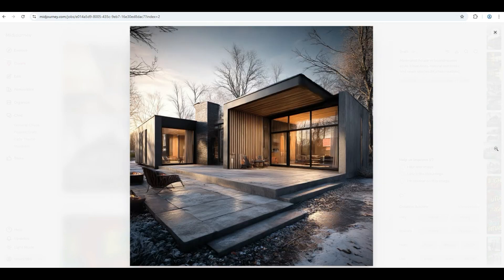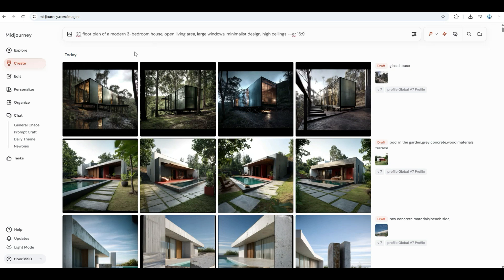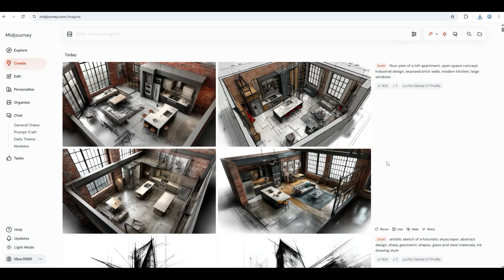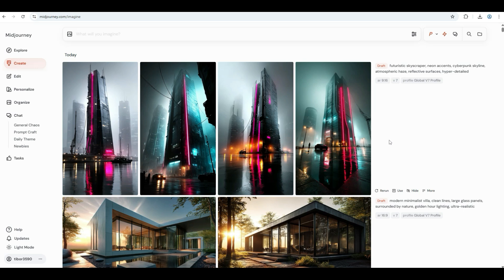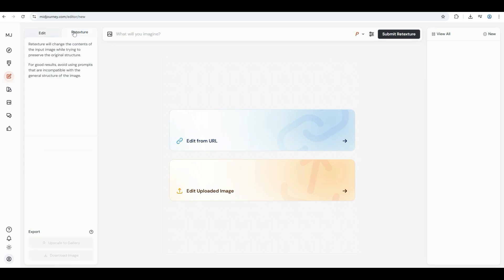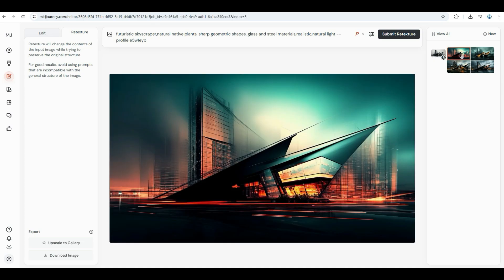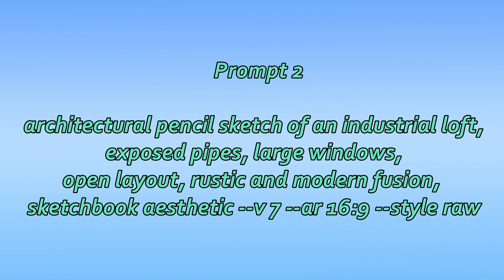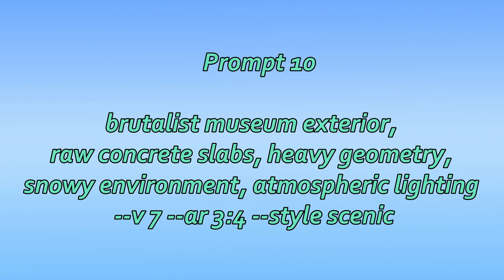Midjourney architecture tutorial | 2D Floor Plans, Styles, Retextures + 10 Free Prompts!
Unlock the Power of AI for Architecture with Midjourney!
In this step-by-step Midjourney architecture tutorial, you’ll learn how to create stunning 2D floor plan sketches, explore diverse architectural styles, and apply realistic retextures to your designs — all with AI-generated prompts.

Whether you're an architect, interior designer, or AI art enthusiast, this video will help you use Midjourney for architectural visualization like a pro.

🧱 What You’ll Learn in This Video:
✔️ How to create 2D architectural floor plans using Midjourney
✔️ Generate architectural styles: modern, classical, brutalist & more
✔️ Add retextures to your designs for a realistic look
✔️ Midjourney prompt engineering for better architecture outputs
✔️ BONUS: 10 FREE AI prompts for architectural design

🧠 Why Use Midjourney for Architecture?
Midjourney is a powerful AI image generator that helps you visualize buildings, interiors, and layouts quickly. Ideal for architects, students, and creatives looking to streamline concept development with high-quality AI renders.

00:00 – Intro
00:32 – Midjourney vs Real Architecture Designers
00:51 – Using Google for Architecture Research
01:12 – Creating 2D Floor Plans and Sketches
02:38 – Exploring Architectural Styles in Midjourney
04:42 – Retexturing Architecture with AI
07:17 – 10 Free Architecture Prompts
09:05 – Outro & Final Thoughts